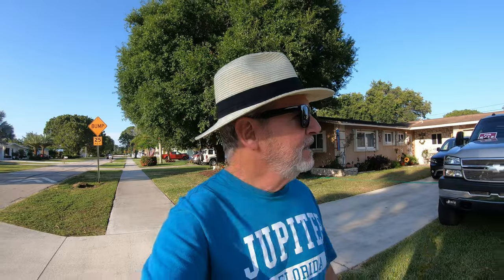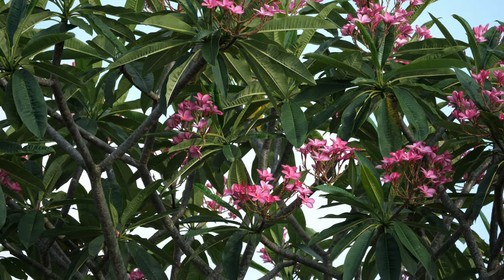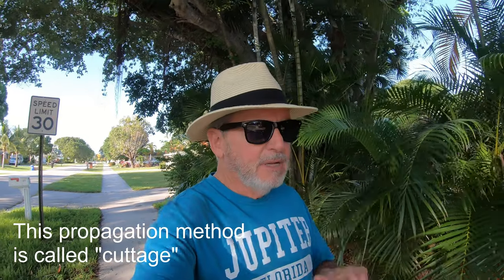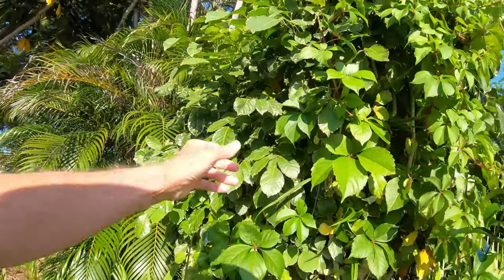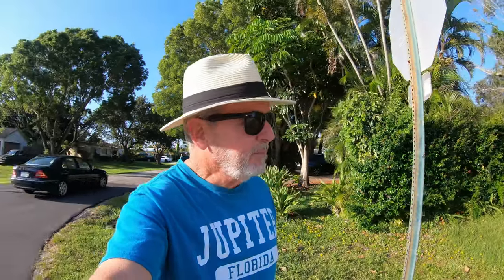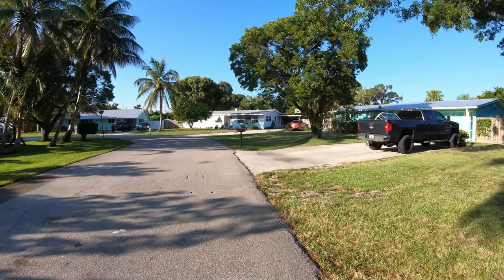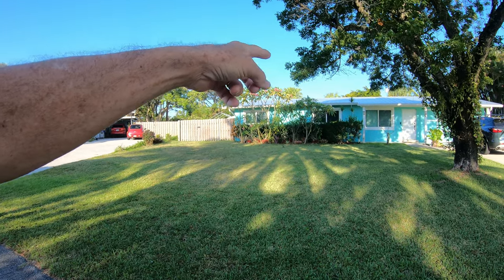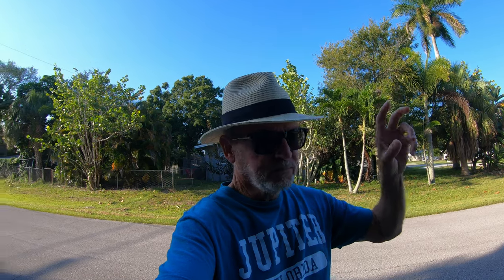PLUMERIA | Everything You Need to Know About Frangapani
Here's the good, the bad and the ugly about this tropical favorite.

Any unauthorized reuse, copying, duplication, reproduction, or redistribution in part or in whole without written permission is strictly prohibited.